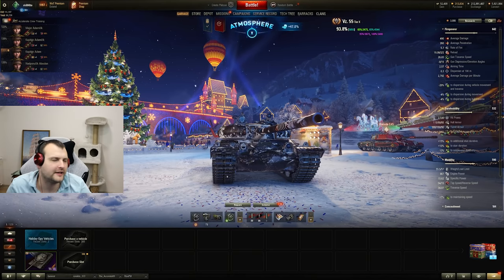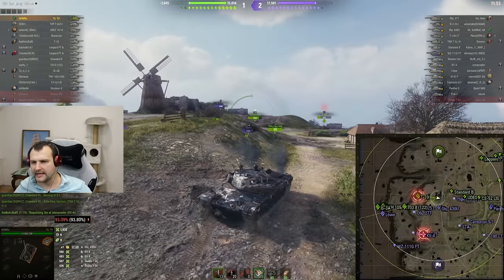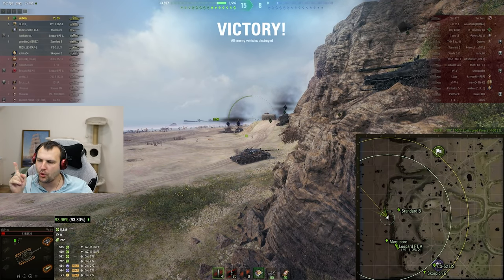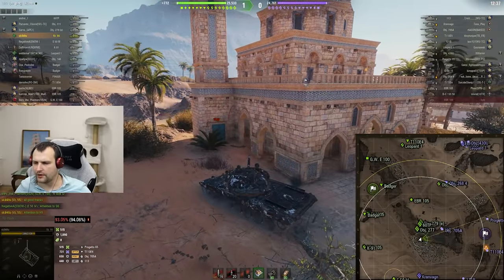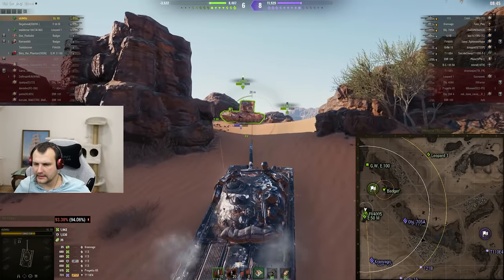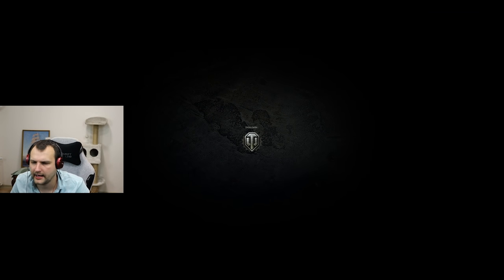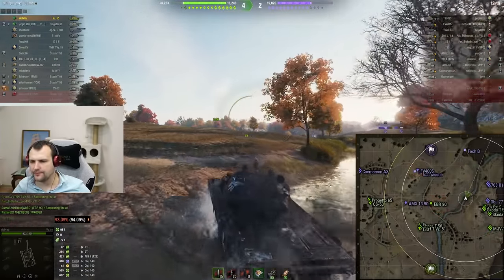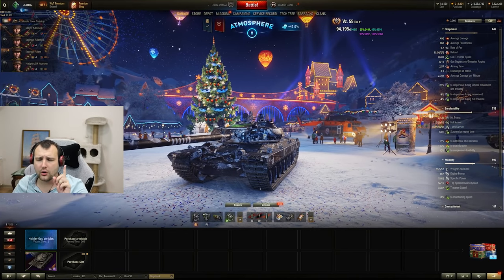So much balance! I love it! Vz. 55 | World of Tanks